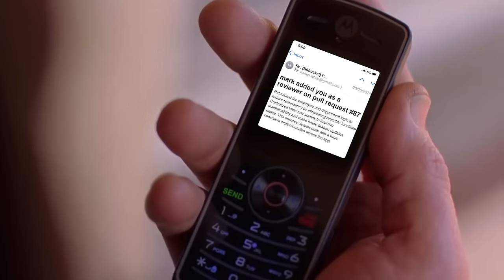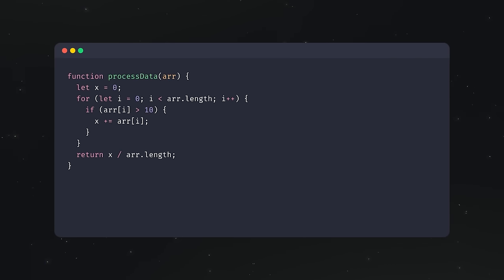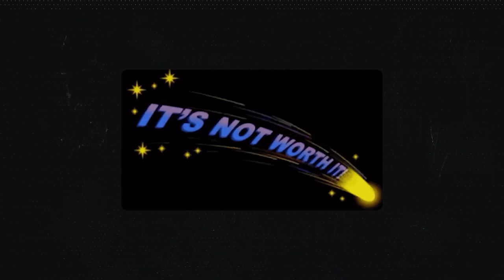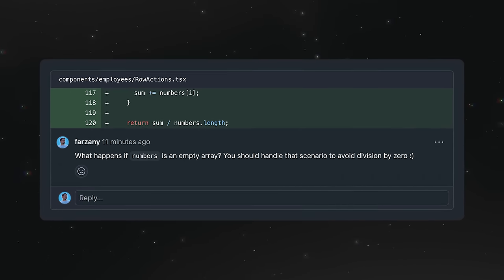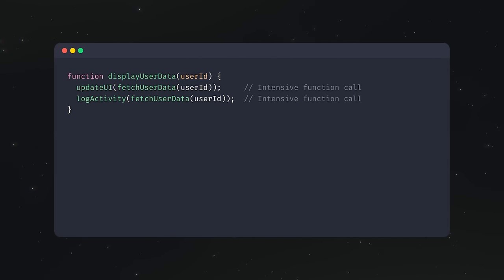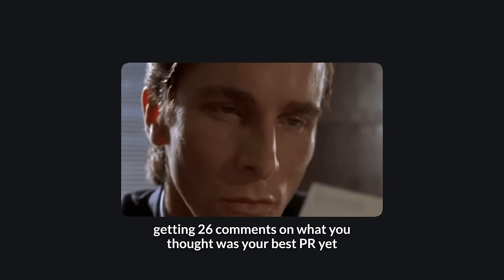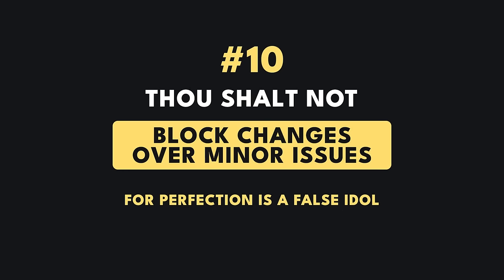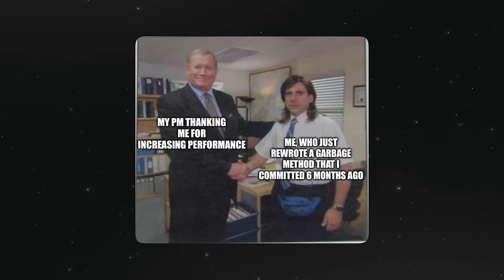The 10 Code Review Commandments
Master the art of code reviews with these 10 essential rules to make you a valuable reviewer!